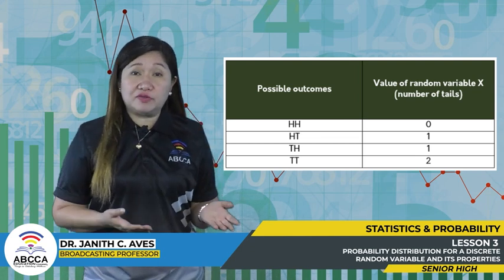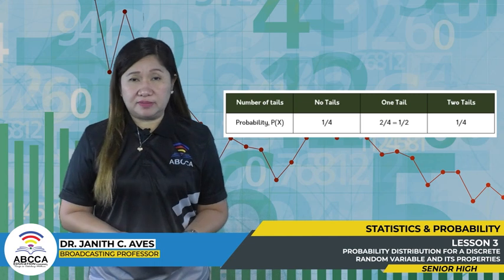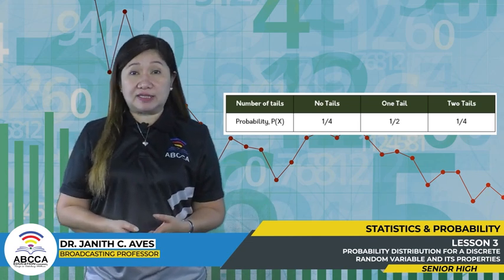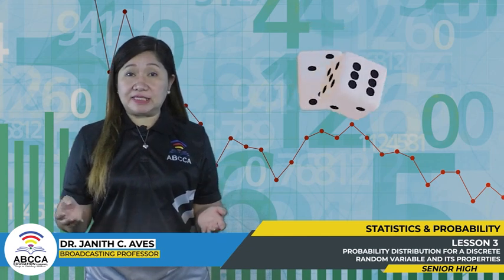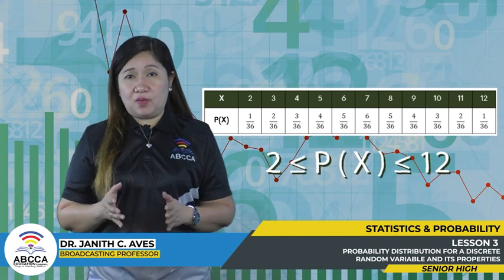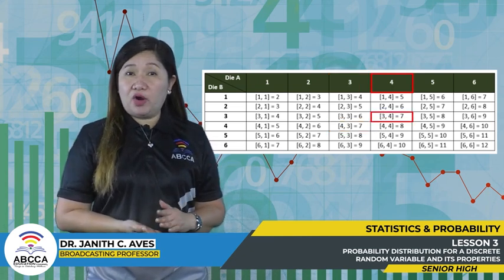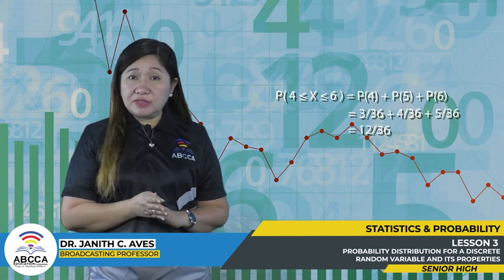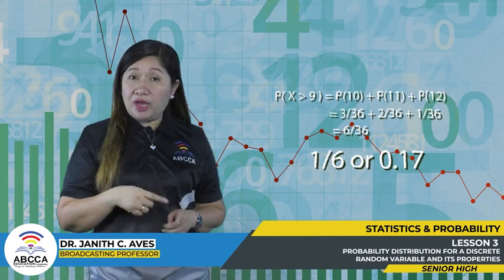Stat lesson 3